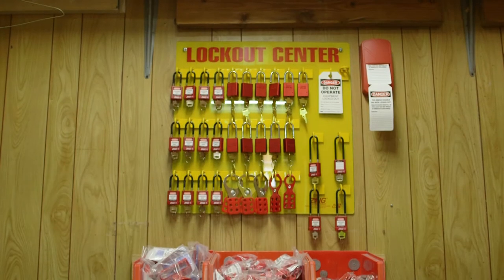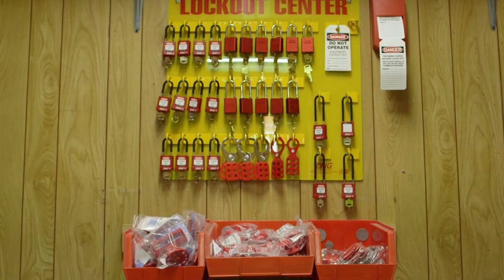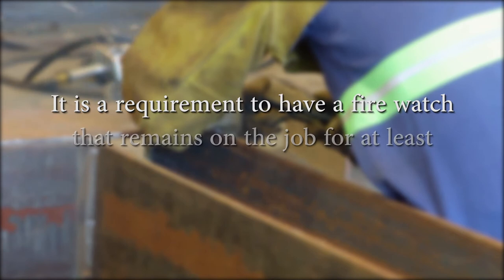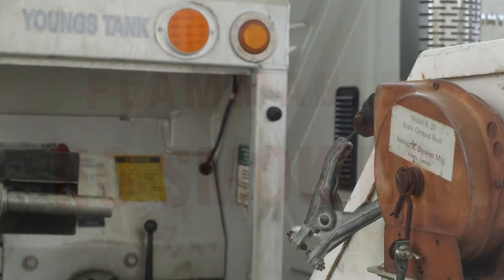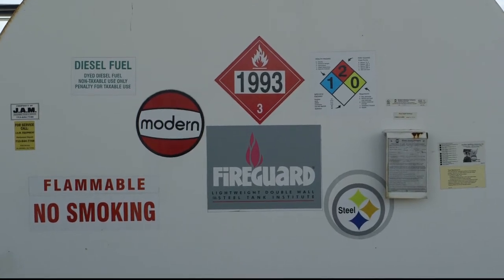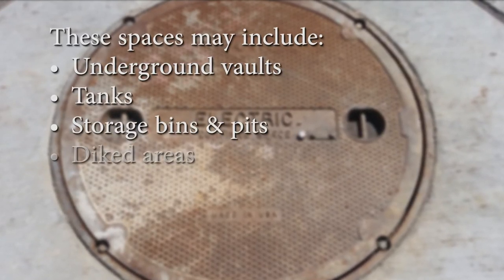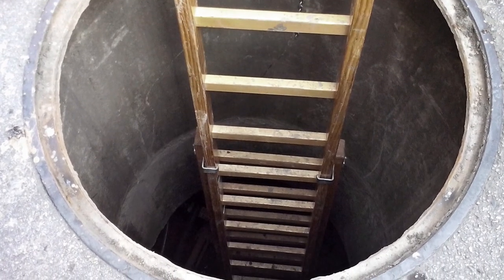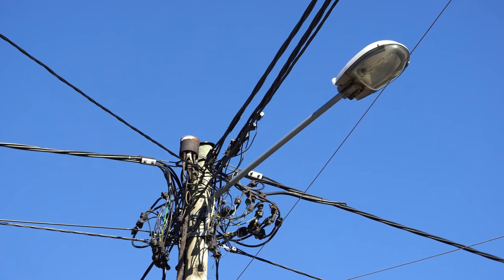Port Houston Contractor Safety Video - English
Welcome to Port Houston! This video contains safety information for contractors working at the port.